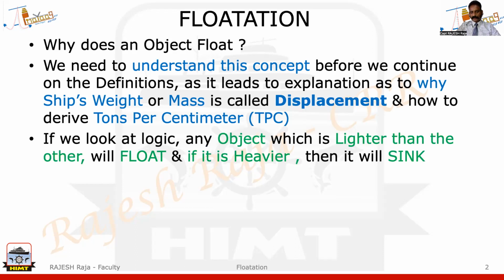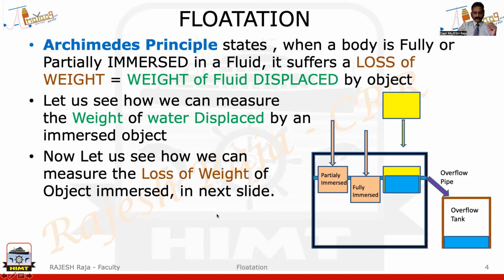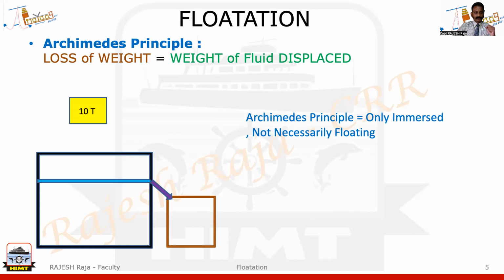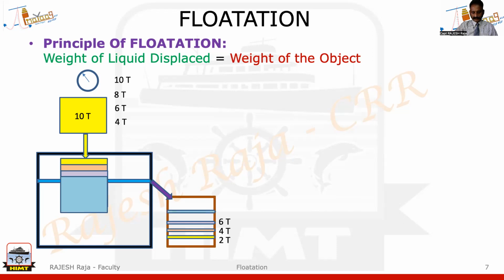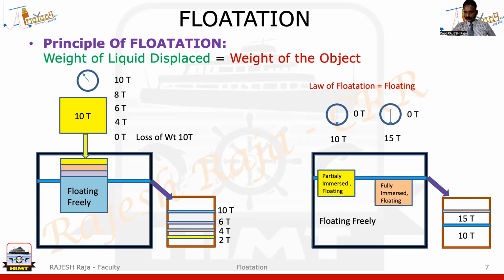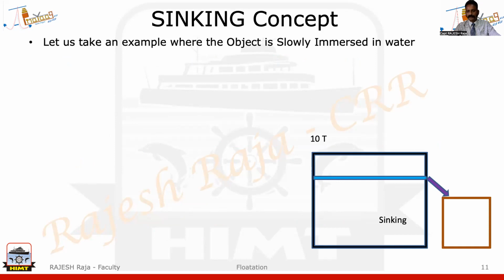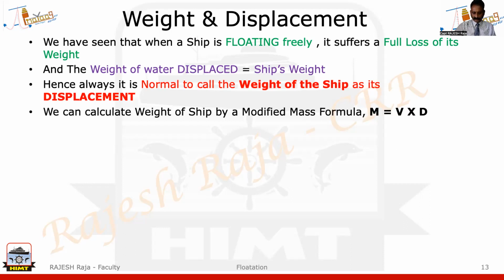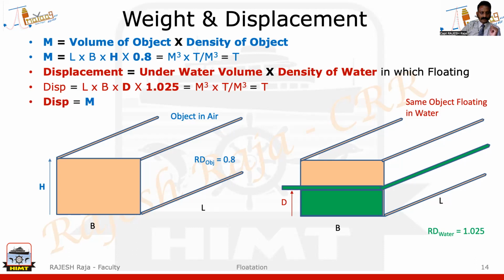6. Stability - Part 2 - Floatation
Why a Ship Floats & why the Weight of a Ship is called DISPLACEMENT